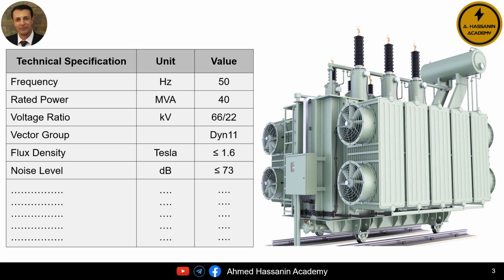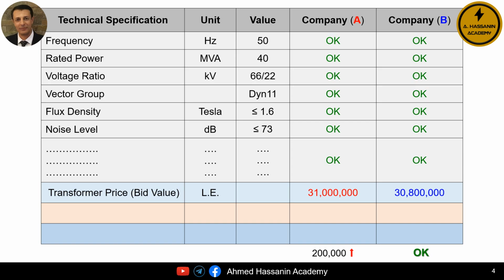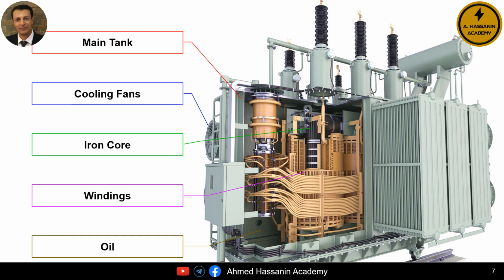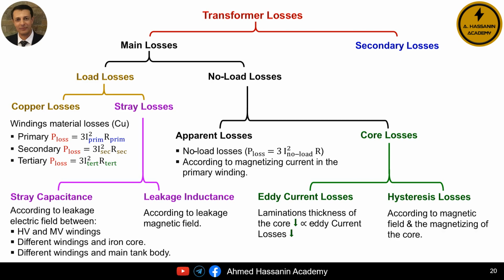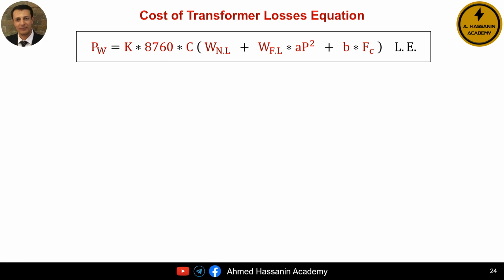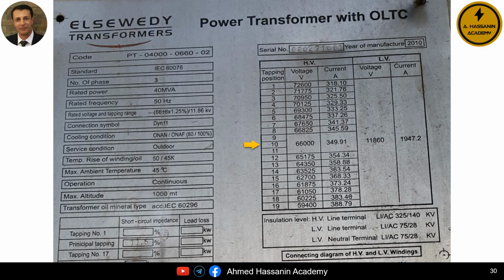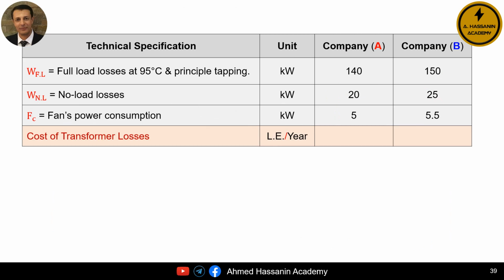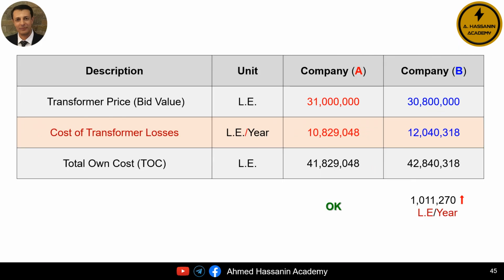How to Calculate the Cost of Electrical Losses in Transformers | IEC 60076-19-1 Explained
When purchasing a power transformer, the lowest price doesn’t always mean the best deal. Electrical losses inside the transformer—both no-load and load losses—represent a hidden, ongoing cost that can dramatically affect your investment over the transformer’s lifetime.

In this lecture, we explain step-by-step how to calculate the cost of transformer losses using the standard IEC 60076 Part 19-1 equation. We cover:

✅ Why calculating loss cost is critical before finalizing a transformer purchase
✅ Types of electrical losses: load, no-load, stray, auxiliary, and harmonic losses
✅ The key formula for annual loss cost calculation and what each term means
✅ Real-world example comparing two transformer offers (Company A vs. Company B)
✅ How loss costs can completely change your purchasing decision

Whether you’re involved in procurement, transformer manufacturing, or substation operation, this video gives you the practical tools to make informed, cost-effective decisions.

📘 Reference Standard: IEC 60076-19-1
📊 Example Data Included: No-load losses, full-load losses, cooling fan power, and calculation steps

transformer loss calculation

transformer losses cost calculation

IEC 60076 part 19-1

power transformer procurement

transformer load losses

transformer no-load losses

cost of transformer losses

total owning cost transformer

transformer efficiency calculation

transformer purchase evaluation

transformer losses formula

transformer cost analysis

transformer harmonics losses

transformer procurement process

electrical losses in transformers